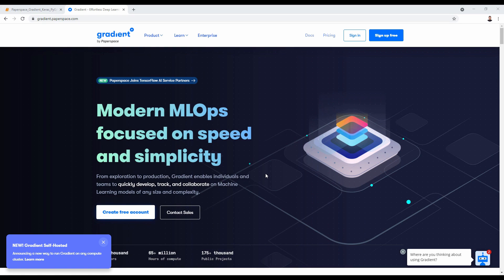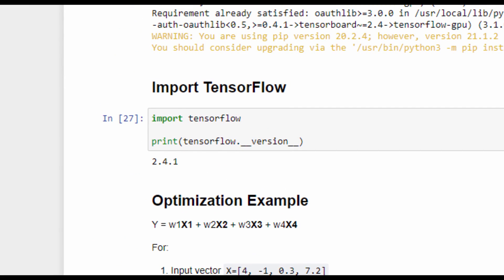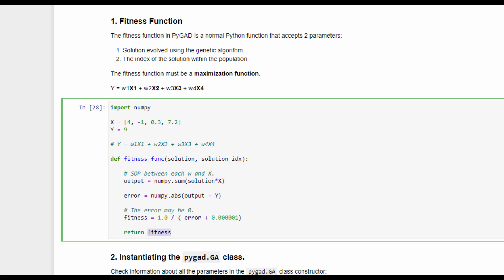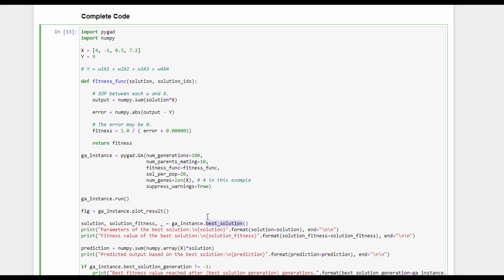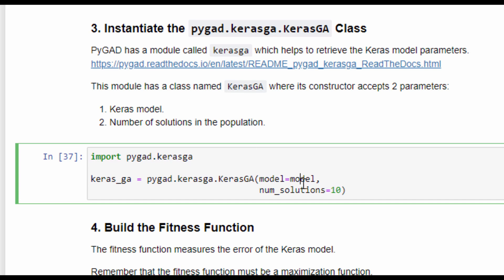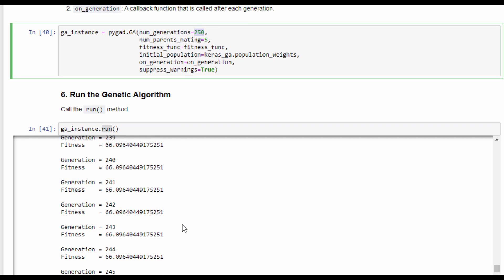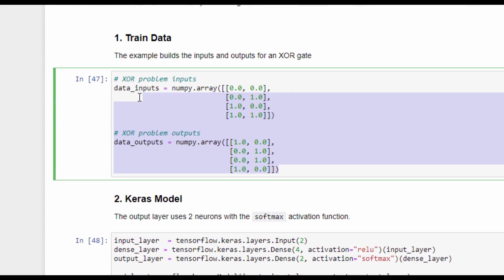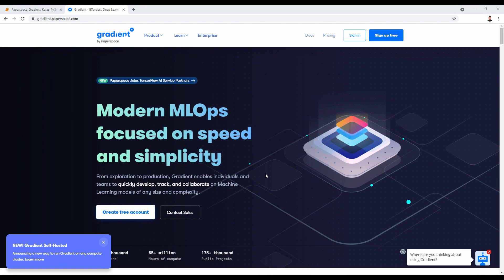Train Keras Models Using the Genetic Algorithm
This tutorial discusses how to train Keras models using PyGAD, an open-source Python library for building the genetic algorithm and training machine learning algorithms.

You can find the full code and run it on a free GPU

0:00 Introduction
0:33 Why the genetic algorithm?
1:17 Installing PyGAD
1:36 Installing TensorFlow
1:54 Optimization example
2:33 Optimization using PyGAD
6:00 Optimizing Keras models using PyGAD
10:34 Training a Keras classification model with PyGAD
12:30 Summary